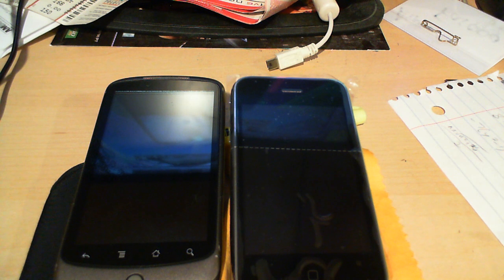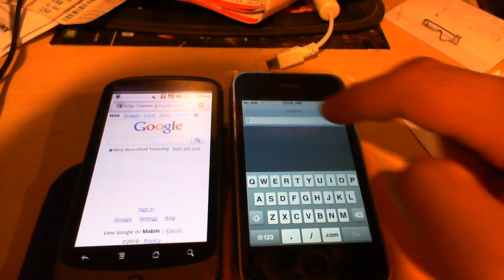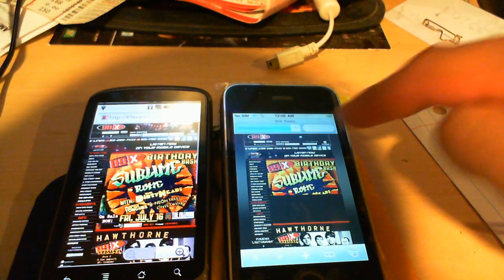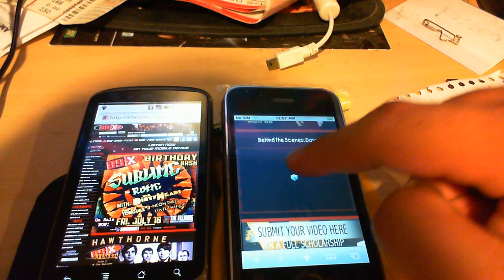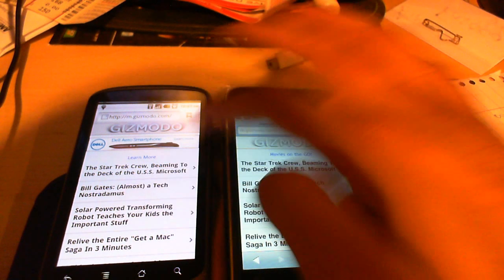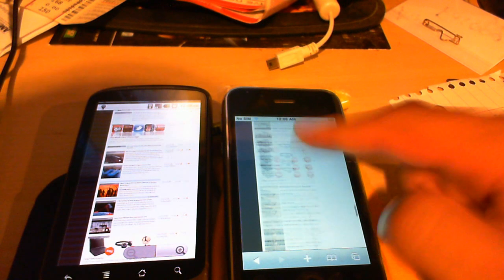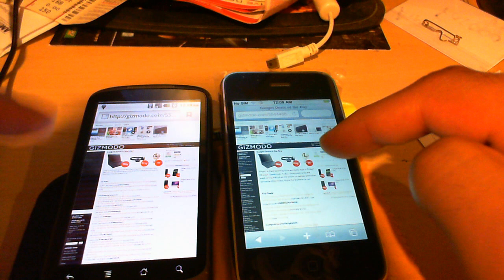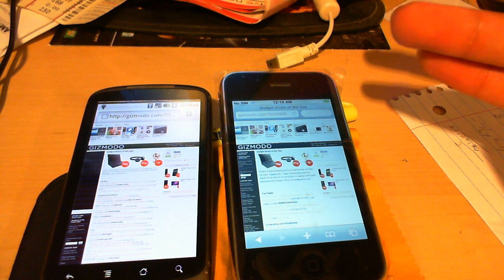Browser Test: Nexus One FroYo vs iPhone 3GS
Quick comparison between the browsers on the iPhone 3GS running 3.1.3 and the Nexus One running Android 2.2 "FroYo"